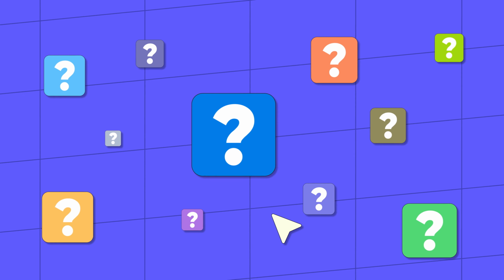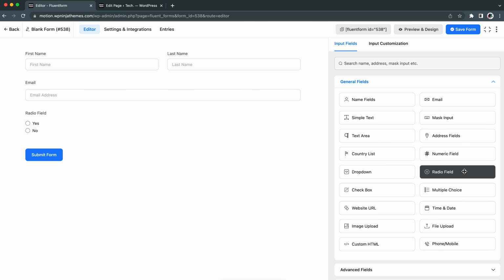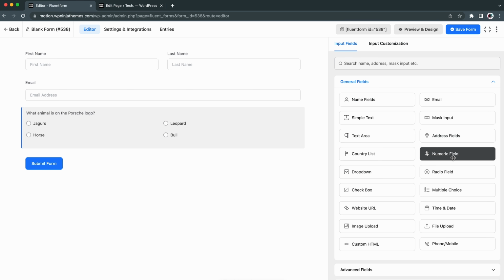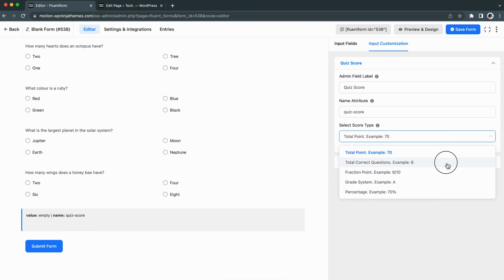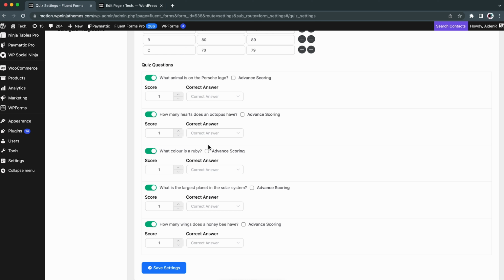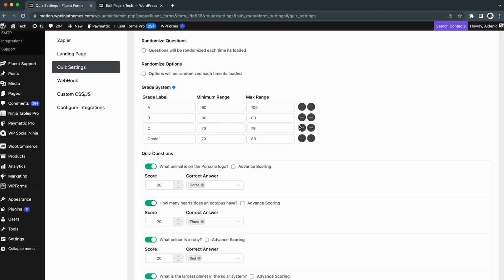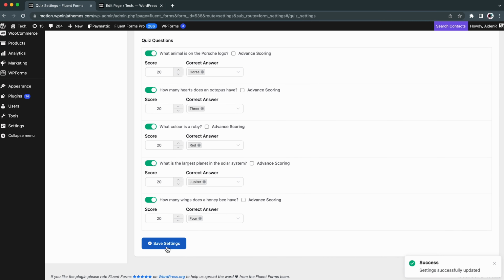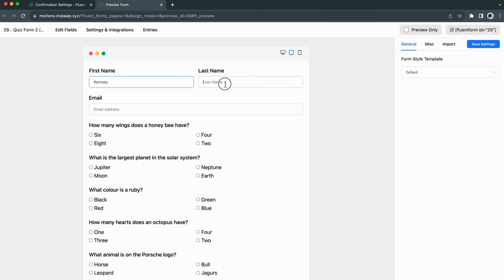How to Create a Quiz Game with Fluent Forms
Whether you're an educator, a content creator, or simply want to have some fun at the same time want to gain knowledge then a quiz or trivia is a great way for you to do that. But, the question is- “How to Create a Quiz Game”.

With Fluent Forms, you can do that easily. We will guide you through the step-by-step process of setting up your quiz form, including creating questions, defining answers, setting scoring options, and customizing the design.
This video will provide you with the knowledge you need to create educational quizzes, fun trivia games, or interactive assessments. Not only that, but it will also equip you with the knowledge and tools to build your own quiz game using Fluent Forms.